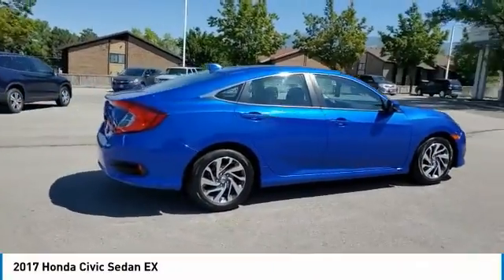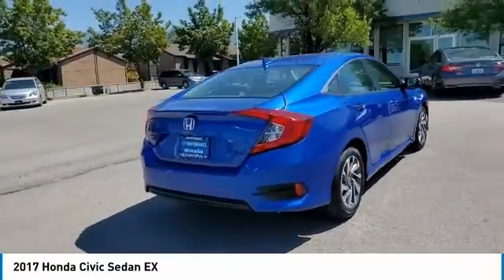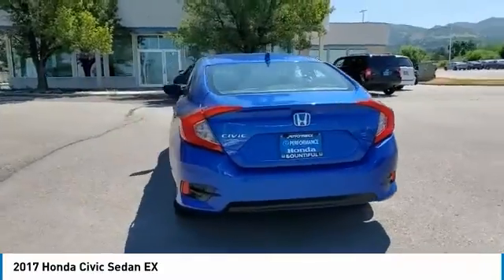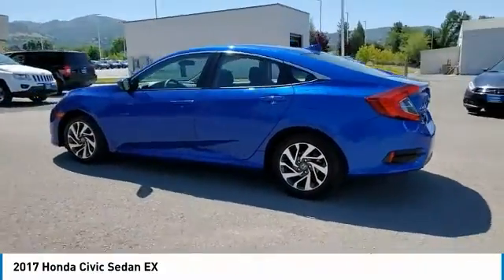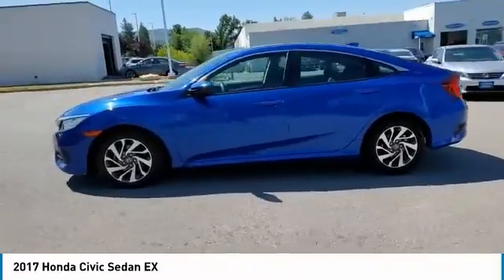2017 Honda Civic Sedan HE054707A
2017 HONDA CIVIC SEDAN Bountiful, UT
Stock# HE054707A

1-OWNER CARFAX VERIFIED! *EQUIPPED WITH :* REMOTE START, APPLE CARPLAY, BACKUP CAMERA, BLUETOOTH, ANDROID AUTO, MOONROOF, ALLOY WHEELS, MULTI-ZONE AC, KEYLESS ENTRY.

*TOTAL RECONDITIONING:* We put $955 worth of serviced items into Stock# HE054707A including Installed Four New Tires, Performed Used Car Vehicle Inspection, Replaced Wiper Blades, Replaced Cabin Air Filter, Completed Regular Oil and Filter Change, and Performed State Emission Test.

This amazing 2017 Honda Civic EX is priced below KBB Market Value!

This 2017 Honda Civic EX features a *Cosmic Blue Metallic Exterior with a Black Fabric Interior* and has only 21,269 miles. Performance Honda Bountiful proudly serves Bountiful, Salt Lake City & Farmington, UT area Pre-Owned shoppers.

*TECHNOLOGY & INTERIOR FEATURES:* This Honda Civic Includes, Steering Wheel Audio Controls, Aftermarket Anti Theft System, Anti Theft System, AM/FM Stereo, Outside Temperature Gauge along with Automatic Climate Control, Cloth Seats, Power Moonroof, Air Conditioning, Bucket Seats, Illuminated entry, Rear Seat Center Armrest, Rear Window Defroster, Reading Light(s), Vanity Mirrors, Center Arm Rest, Split Folding Rear Seat, Tilt Steering Wheel

*SAFETY & ECONOMY FEATURES:* Includes Electronic Stability Control, Emergency communication system, Brake Assist, Occupant sensing airbag, Speed Sensitive Steering, Anti-Lock Brakes, Delay-off headlights, Dual Air Bags, Overhead airbag, Front Side Air Bags, Passenger Air Bag Sensor. Plus EPA rated fuel economy of 40.0 highway, 31.0 City (Based on EPA mileage ratings. Use for comparison purposes only. Your mileage will vary depending on driving conditions, how you drive and maintain your vehicle, etc.)